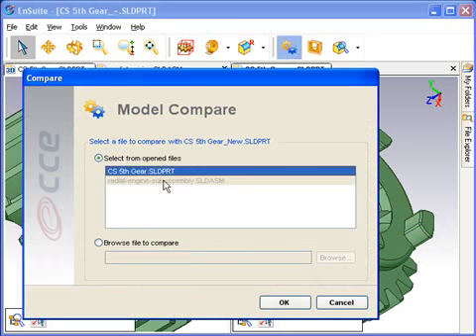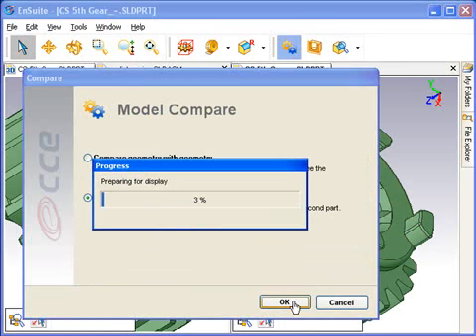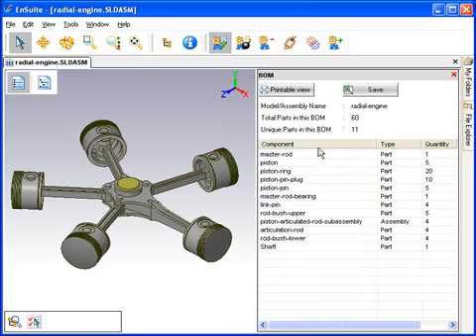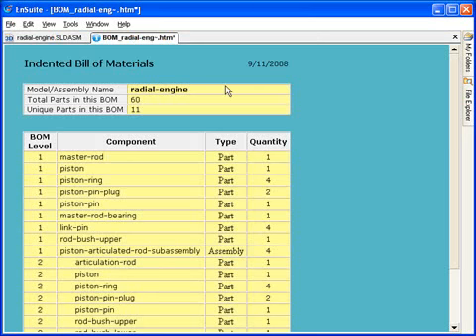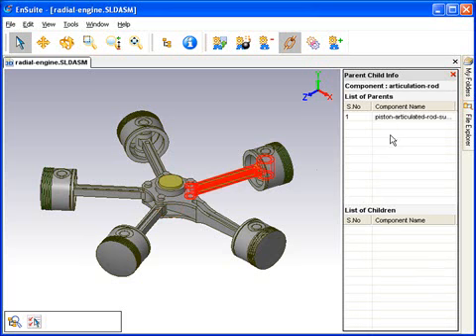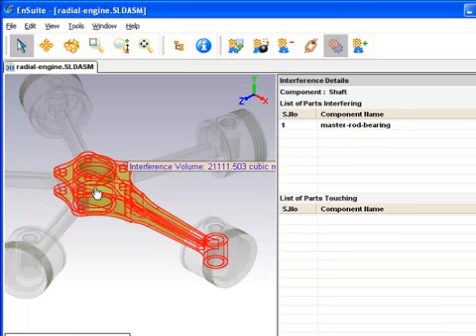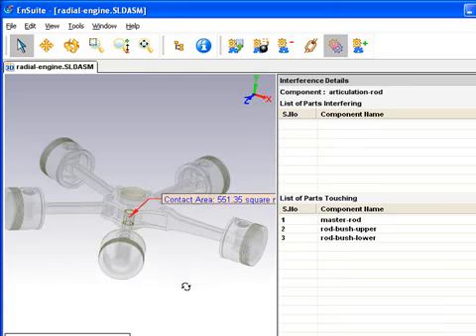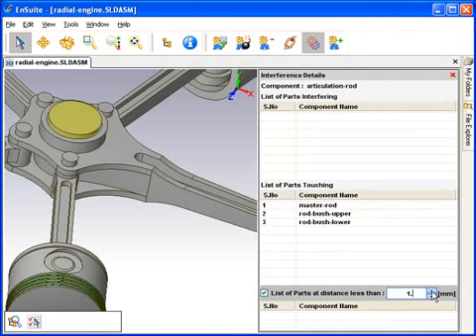EnSuite Webinar Part II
Product development and manufacturing is a collaborative effort between an enterprises internal and external teams. Design, Engineering, Manufacturing, Packaging, Purchasing, Marketing and the extended supply chain which frequently is globally dispersed, need to work together to bring products to market. Global competition has forced compressed development schedules and severe cost pressures. In this environment it is critical that all stakeholders have timely and accurate product information at their fingertips.

Most companies now use CAD data as their product master to document all aspects of its design and manufacturing. However, CAD systems are still expensive, hard to use and not suitable for anyone except trained designers. This is further complicated when CAD data may be authored in different CAD systems based on best-in-class application usage.

CCE's EnSuite is designed to provide quick access to critical engineering information residing in CAD data, no matter which CAD system was used to author it. Its extremely user-friendly interface is designed with non-designers in mind.